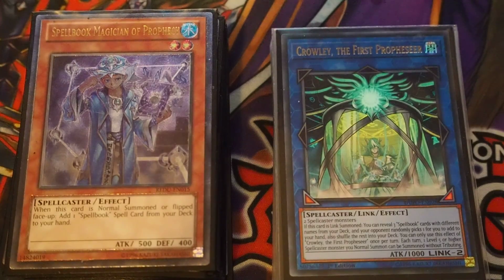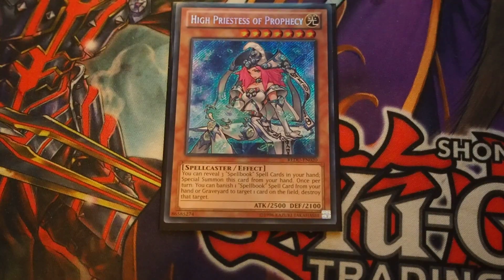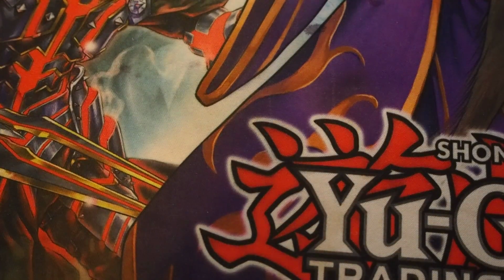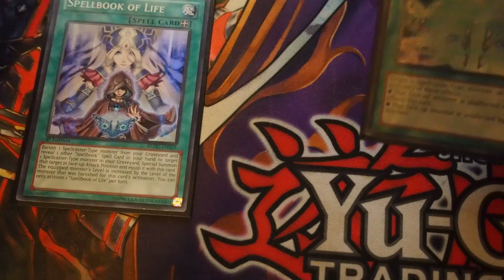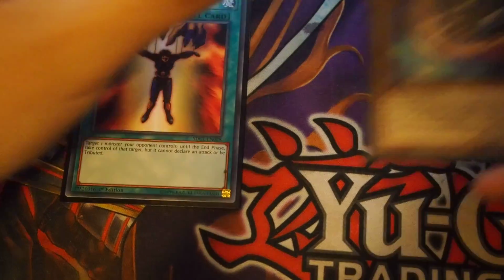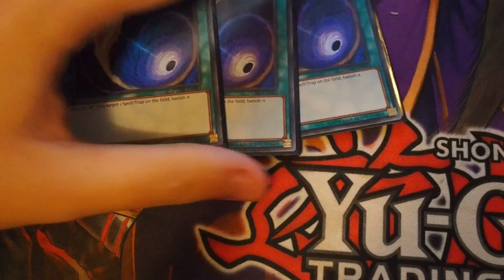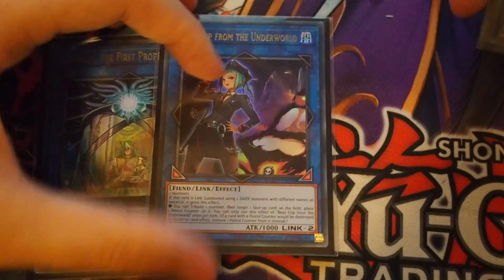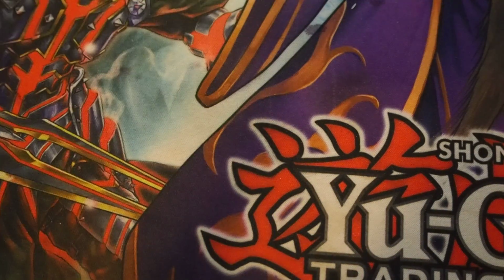Pure Spellbook Deck Profile (April 2020)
Hey everyone, as requested here is my pure spellbook deck profile. I understand this video was a little different to my usual content, links to the mentioned deck profile will be bellow.